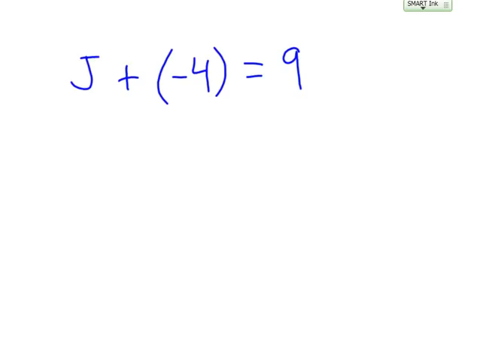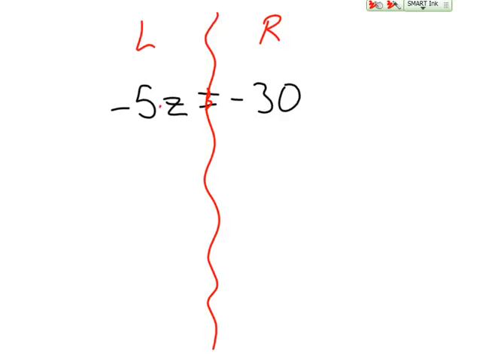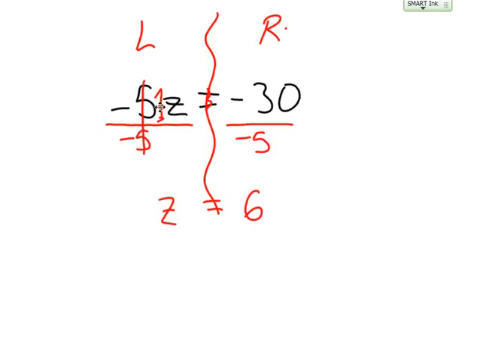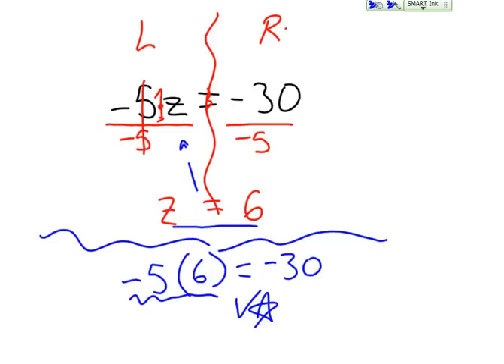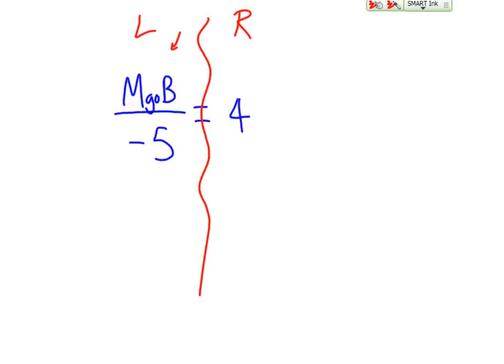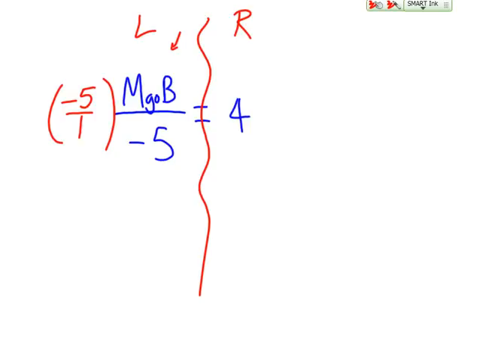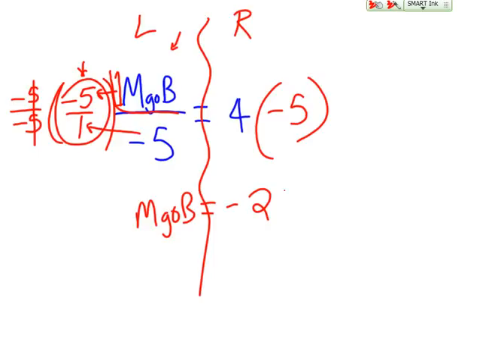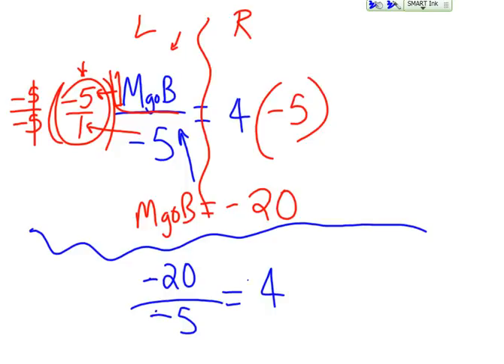Math 7 Quiz 1 20132